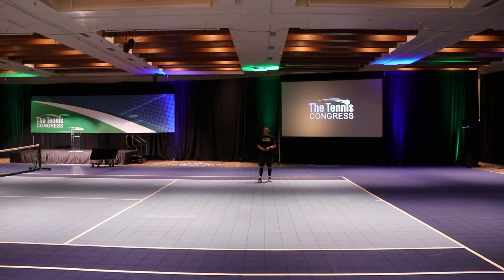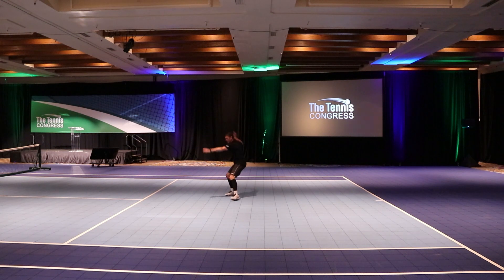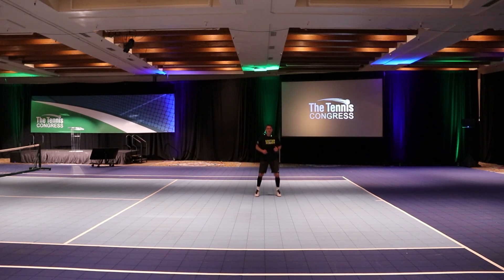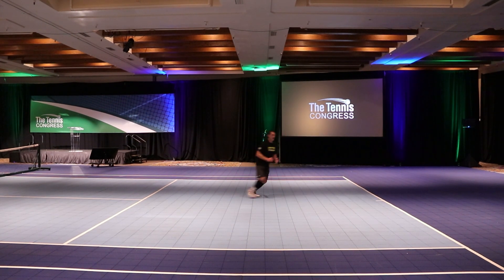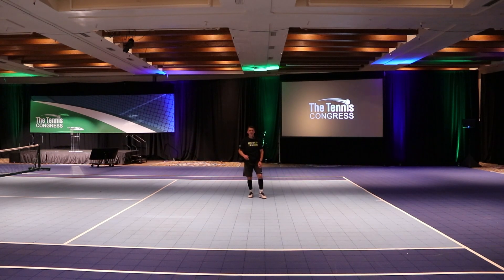Dominic King - Warm Up